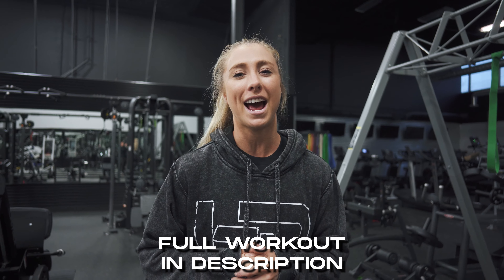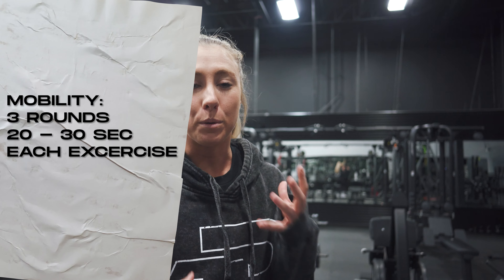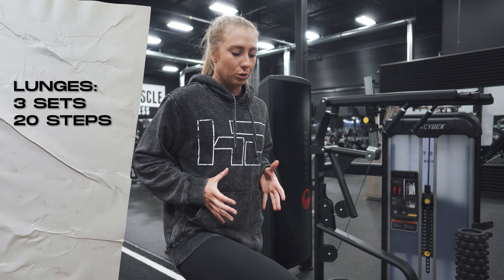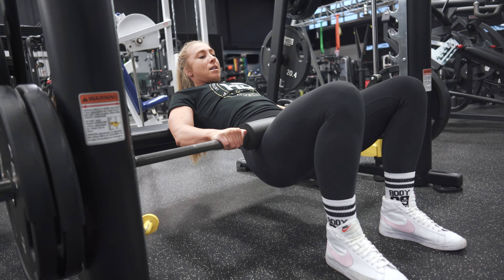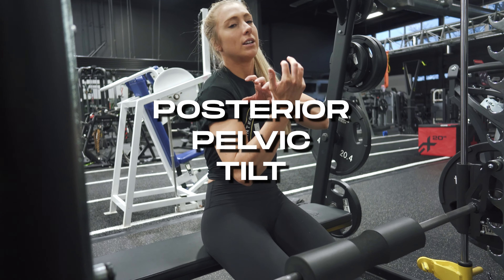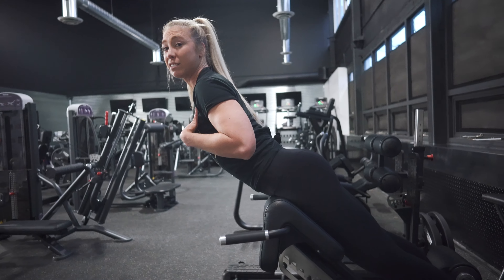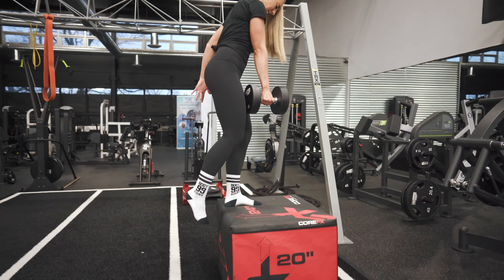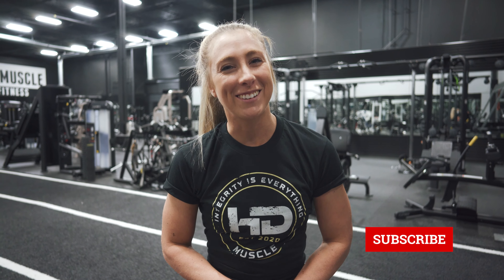SCHOOLED ON GLUTES | ft. PHYSIOTHERAPIST KAYLA LEE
FULL WORKOUT:

Warm up:
3x20-30 sec each side
Couch stretch
Pigeon stretch
3x 10 Cossack
3x20 Walking lunges
3x 15 sec side plank

Workout:
4x12 Paused hip thrusts
4x10 leg press
3x20 glute focussed back extension
3x10 step ups
3x10 cable hip abduction